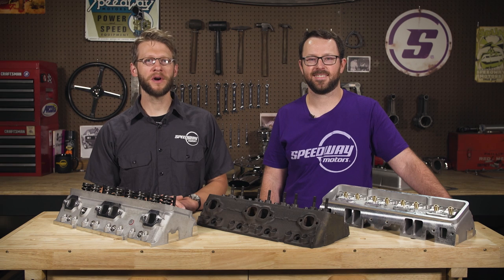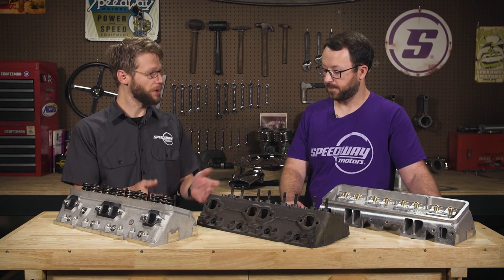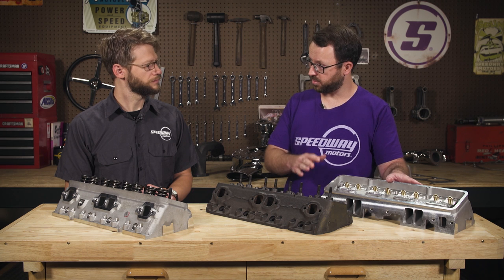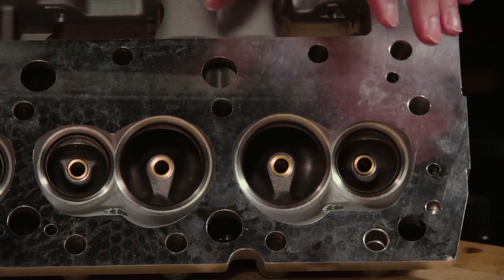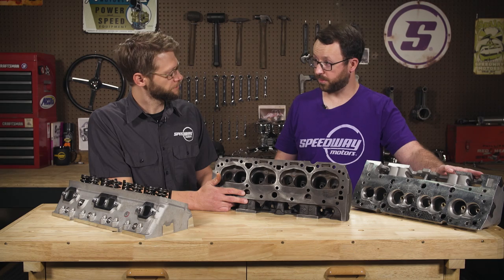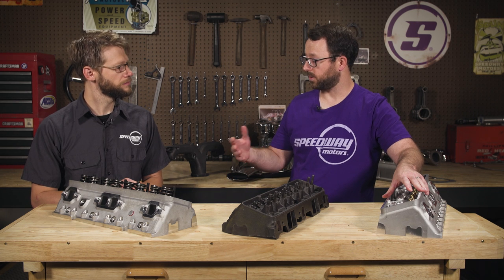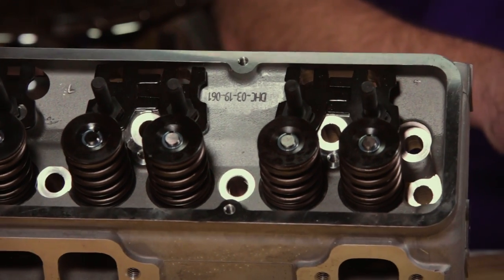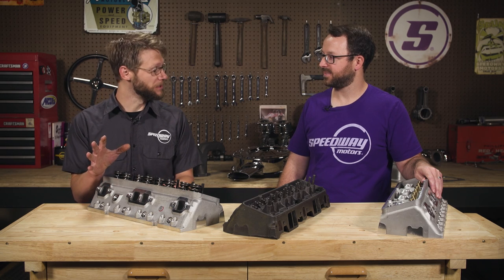Speedway Motors Tech Talk GM 461 Double Hump Chevy SBC Aluminum Heads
Chevy SBC V8 Bare Aluminum Camel Double Hump 461 Cylinder Head -

Step back in time with our modern reproduction of the iconic Chevy 461 double hump cylinder heads, now cast in lightweight aluminum! Also known as fuelie heads, GM 3782461 castings were used on many Chevrolets from 1961-67. Our all-new cylinder head casting is a modern take with all the old-school looks you desire out of a reproduction double hump head. In this video, Joe and Wyatt discuss the features that bring the vaunted camel hump heads into the 21st Century.

The original 3782461 castings delivered well over 1.1 hp/ci on many legendary Chevy models throughout the early ‘60s. Highlights include the '61 Corvette 283/315hp and '62 Corvette 327/360hp (with Rochester fuel injection and Duntov camshaft), the '63 Chevy 327/340hp, the '64 Chevy 327/365hp L76 and 327/375hp L84 (with the 30-30 camshaft), and the'65 Chevy 327/350hp L79. With the undercover features included in these new heads, you can expect even more performance out of your 283/302/327/350 small block Chevy engine.